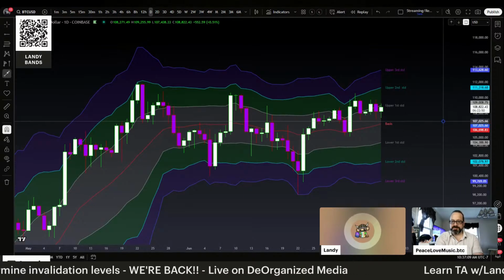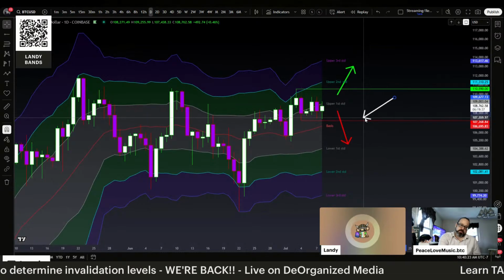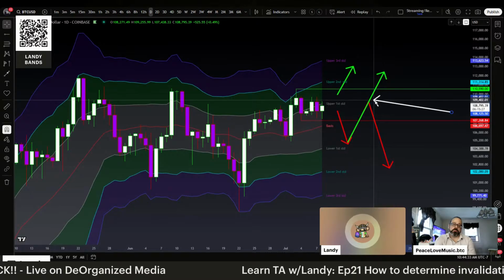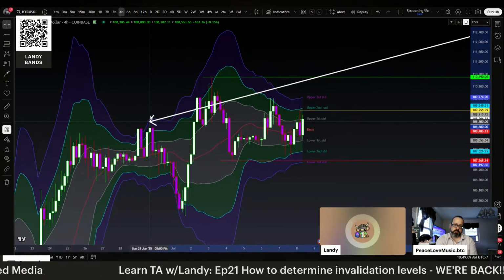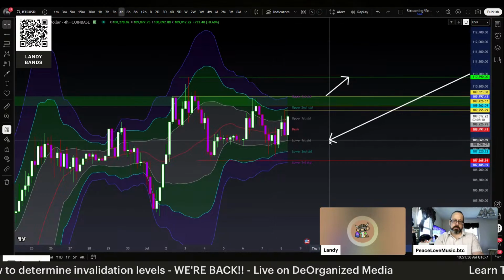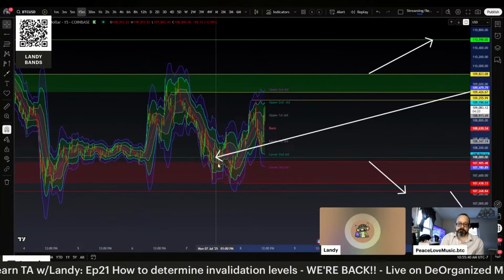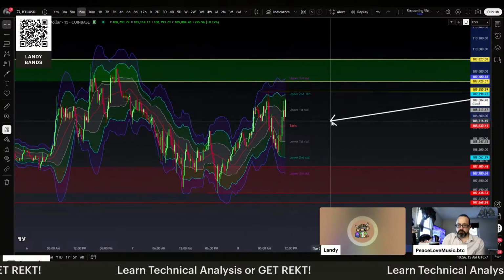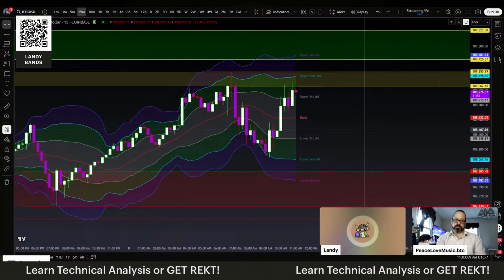Learn TA w/Landy: Ep 21 How to Determine Invalidation Levels | Charts | Analysis | Trading View